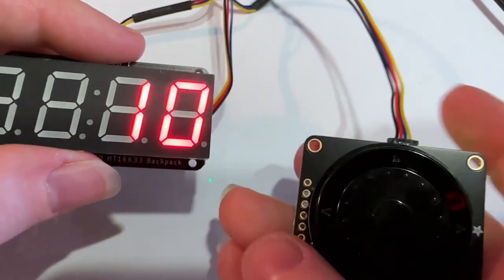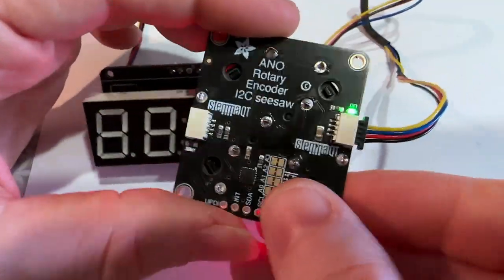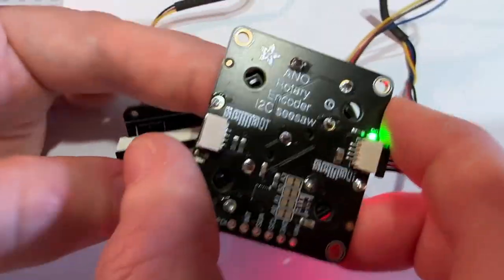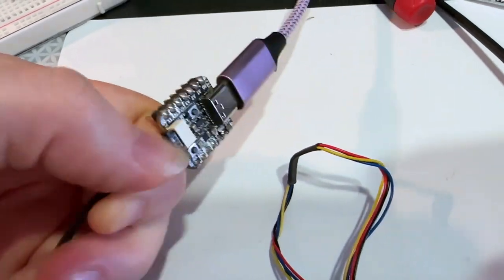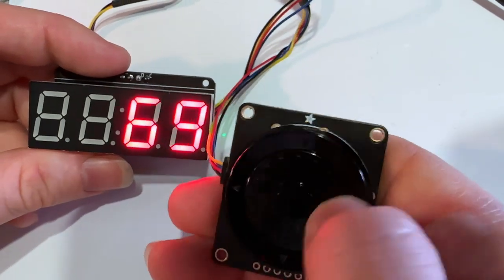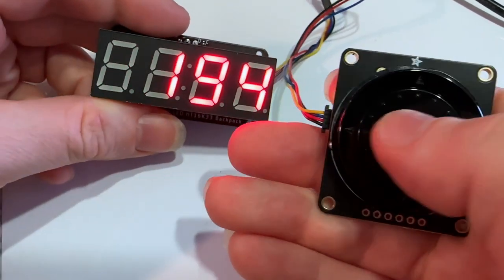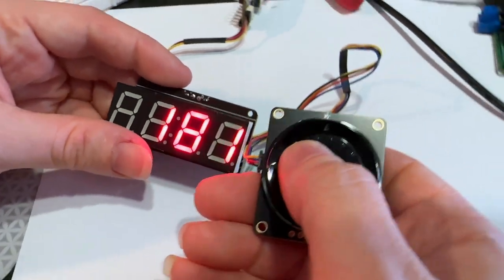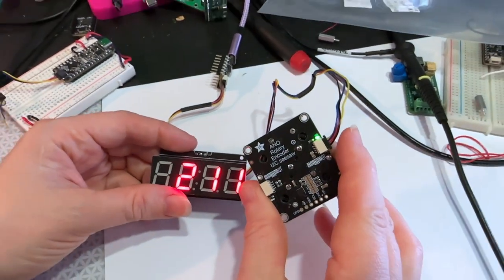Plug and play ANO encoder to seven segment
We'll be stocking this ANO rotary encoder breakout in the shop soon, it lets one quickly connect and read the buttons and encoder on an 'ipod classic' over I2C. we like to make a good visible demo that is shown on a product page that really gives folks a good idea of how the product works, so here we've got it hooked up to an I2C 7-segment backpack with a touch of Arduino code to display the counter ticks from the encoder moving back and forth, and some text for when each of the 5 buttons is pressed.